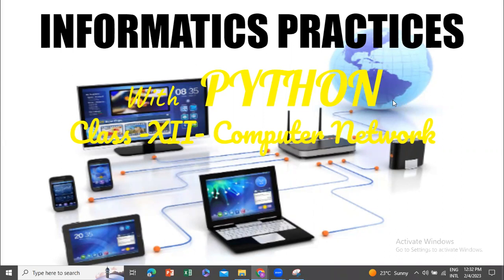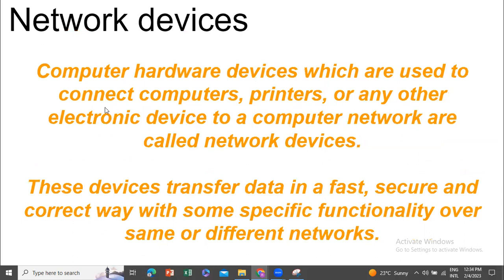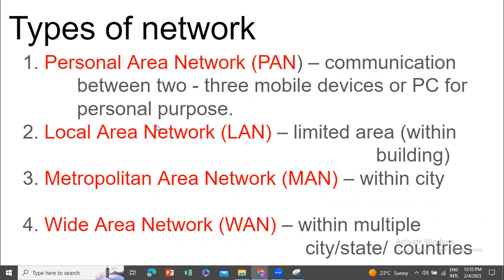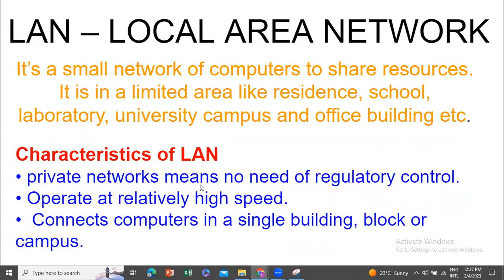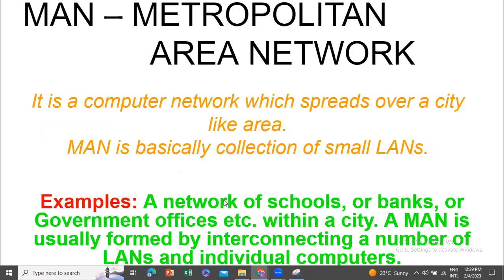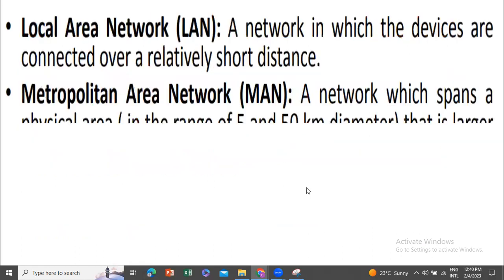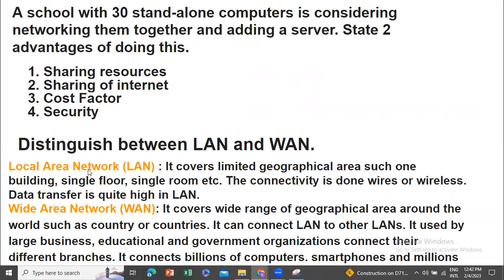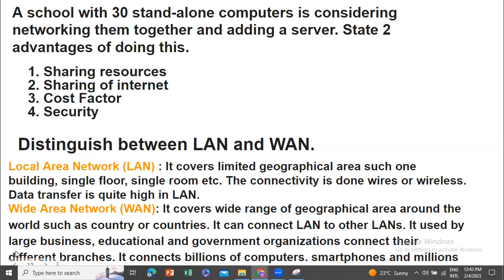Class 12 |ComputerNetwork|IP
Class 12 IP,CSC _Computer Network ,Types of Network
Follow me for class 11 and 12 IP and CS